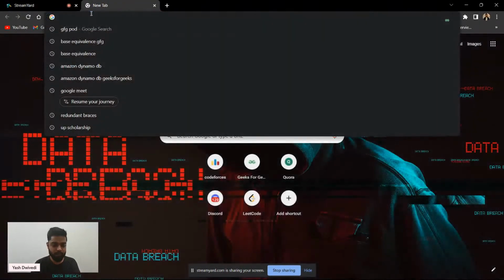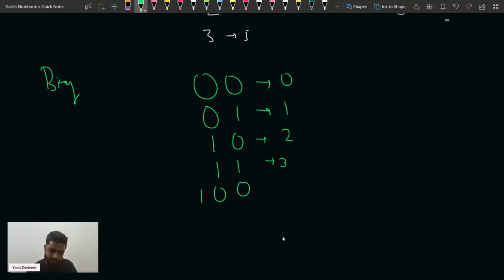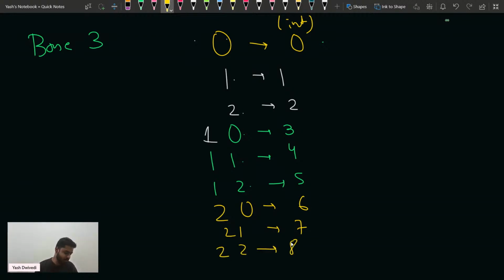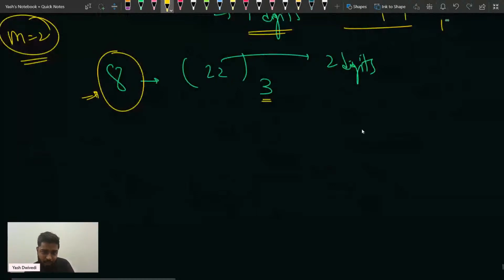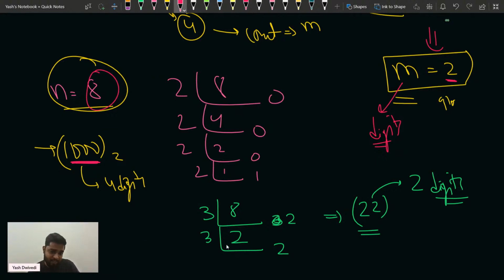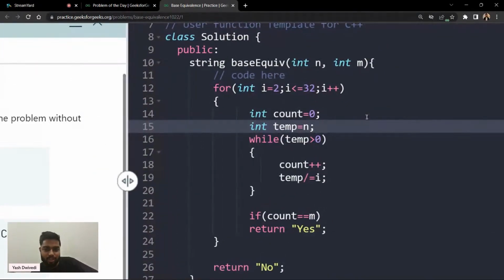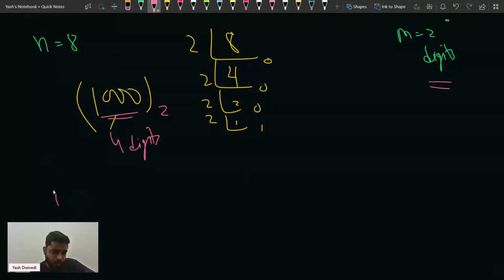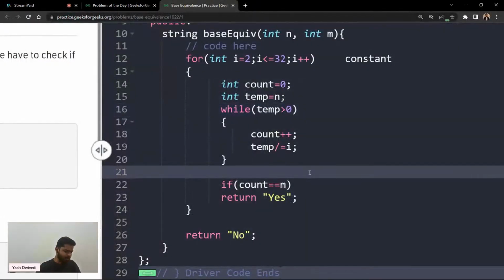Base Equivalence | Problem of The Day: 04/11/2022 | Yash Dwivedi